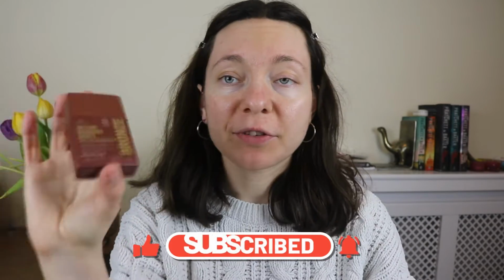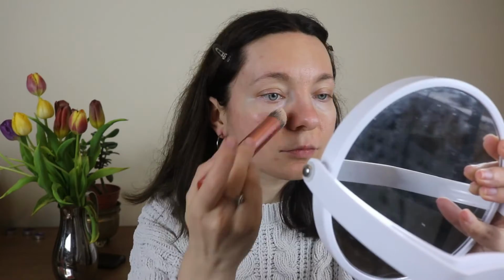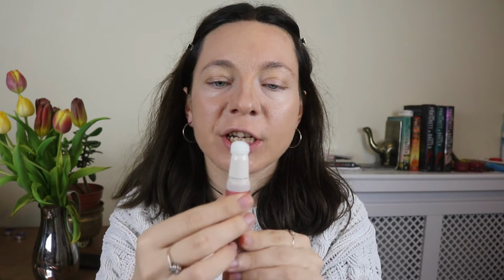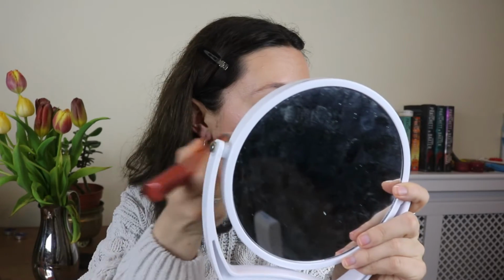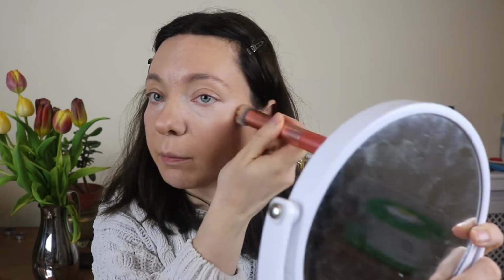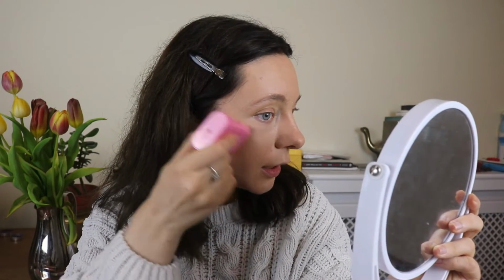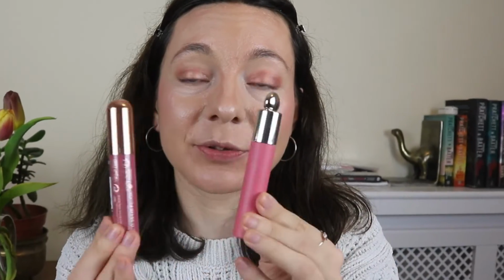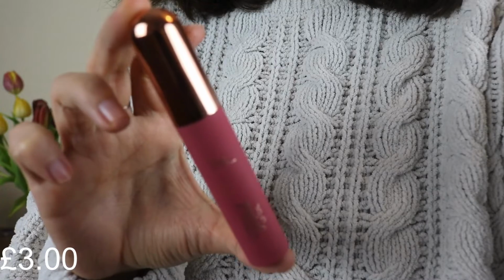Full face of PRIMARK MAKEUP 2024 *DRUNK ELEPHANT DUPE*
In this video, we'll delve deep into the world of beauty dupes, revealing top-notch substitutes for cult-favorite products, saving you both money and time. Discover the rarest dupe for Drunk Elephant bronzing drops, the hidden gem dupe for Rare Beauty, and the radiant glow of Pixi Bronzer. Plus, we'll explore two versatile liquid blushes
PS: One of them is a dupe of Charlotte Tilbury cosmetics. 🌟